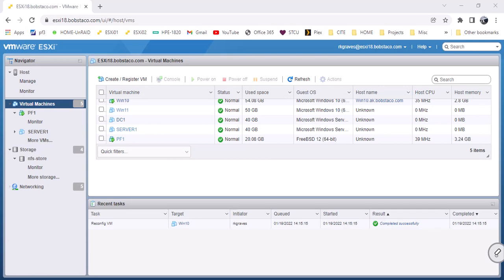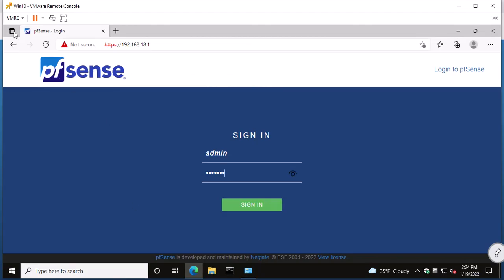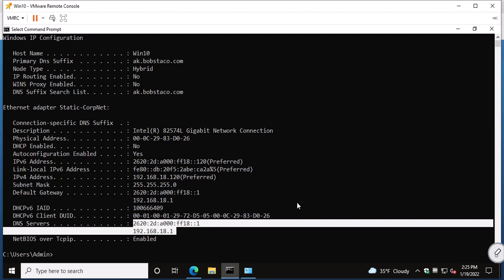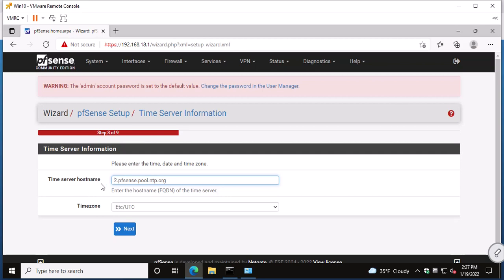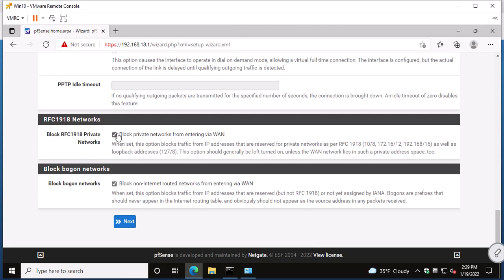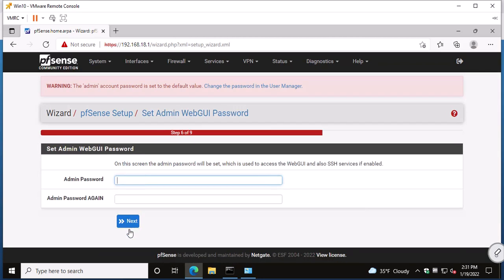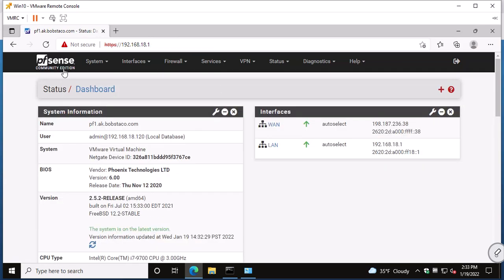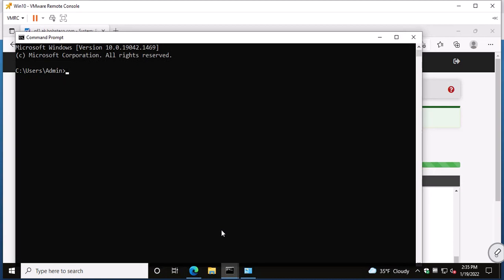ESXi - Installing pfSense part-3